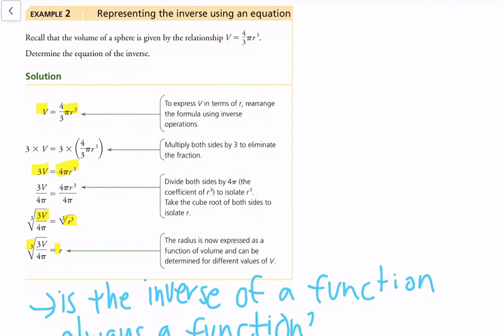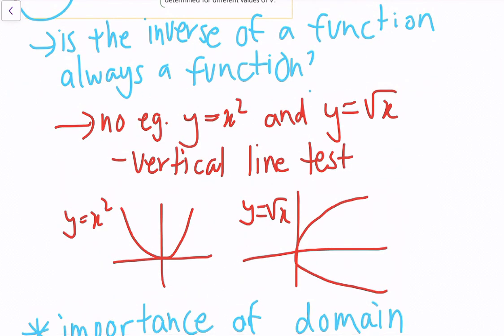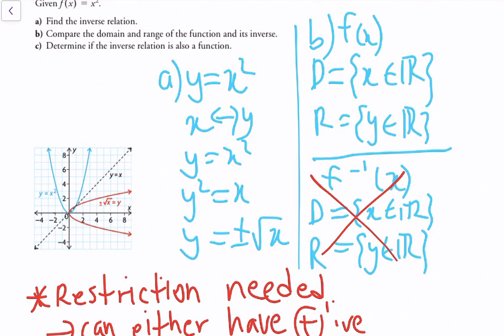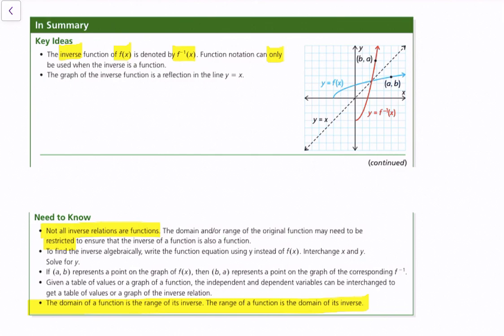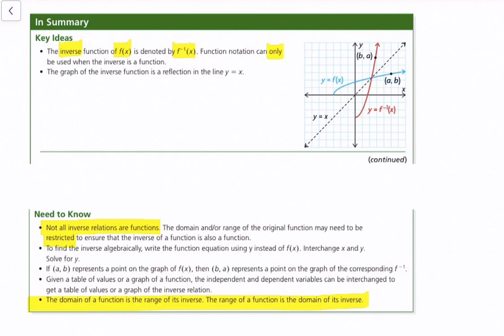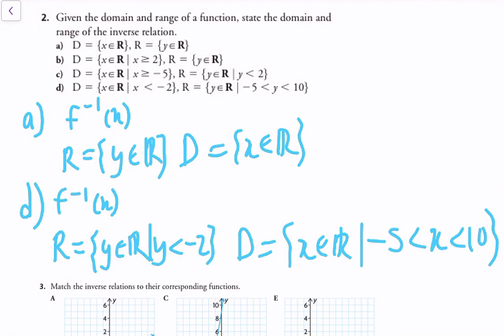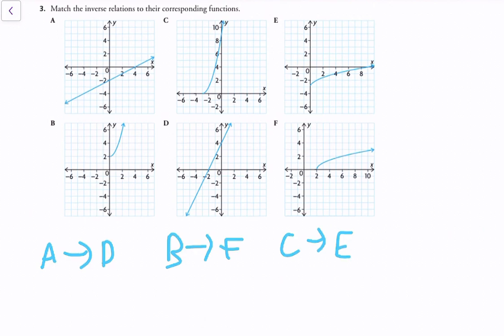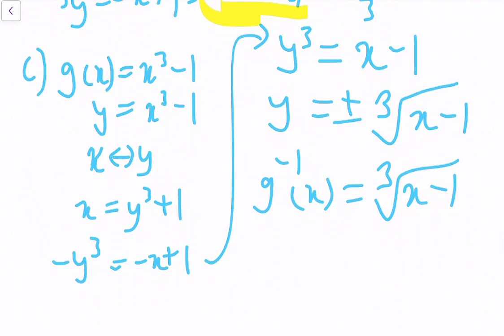MHF4U/Grade 12 Functions: 1.5 - Inverse Relations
We discuss the definition of inverse relations, how to solve for them, and when to apply restrictions to create an inverse function.